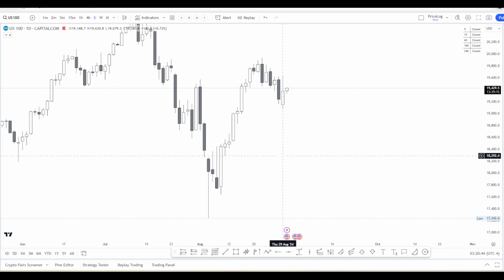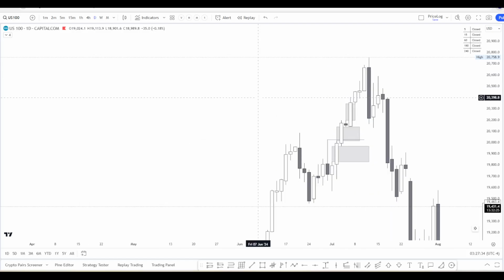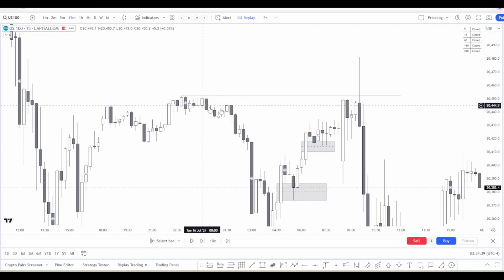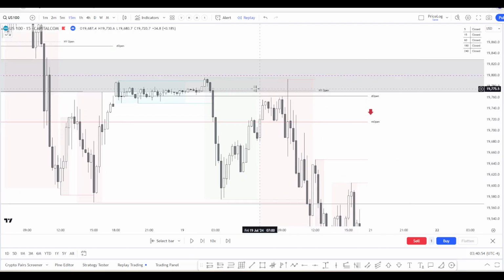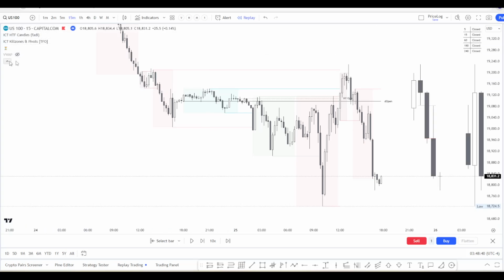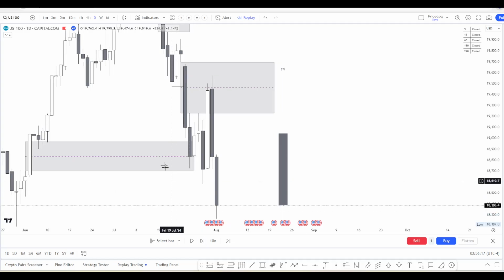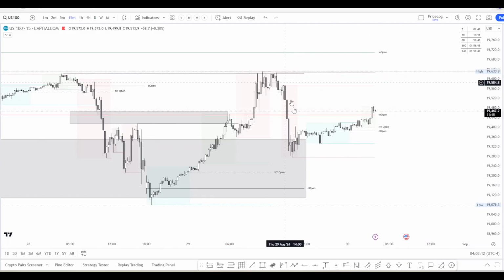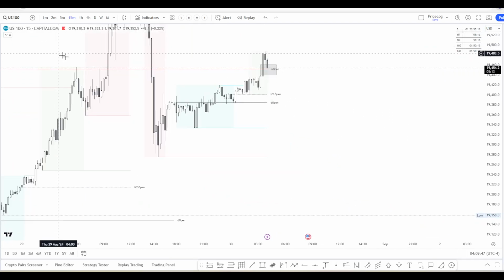How to find Daily Bias, Discord Free Live Stream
This is a recording of the free live stream we did on the ClearLQ Discord.

We go over how to find a daily bias, when your bias is invalidated, and how to correct it to get on the right side.

If you have any questions, please come and ask them in the Discord.